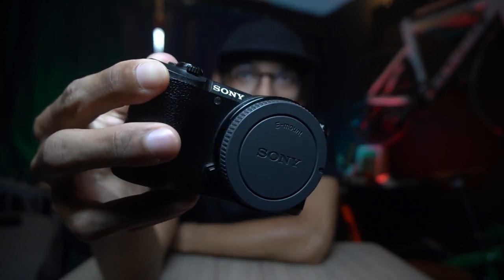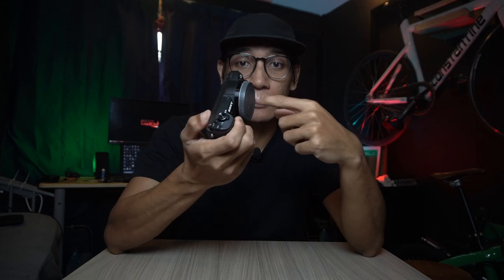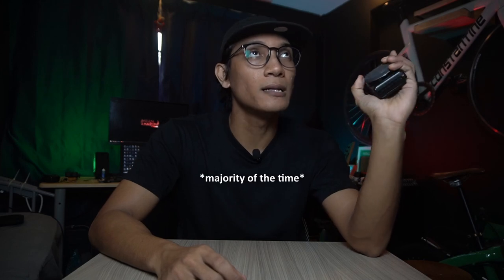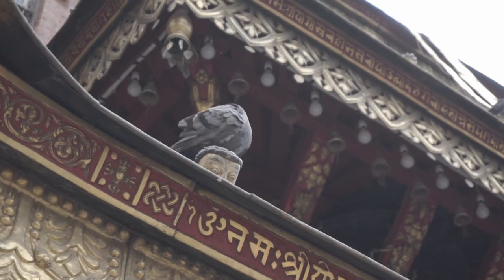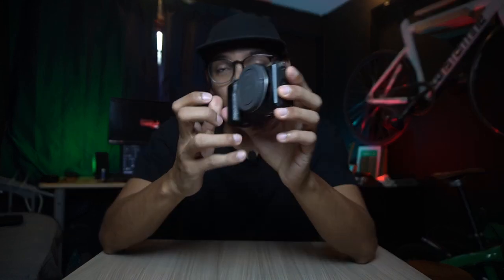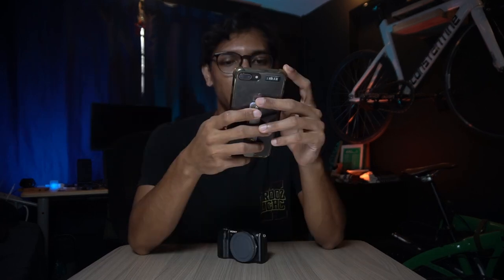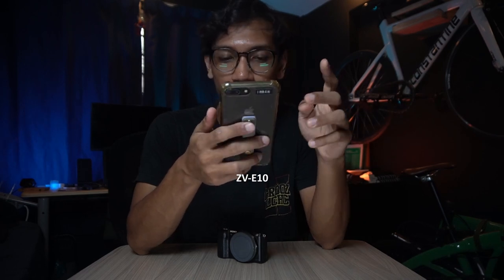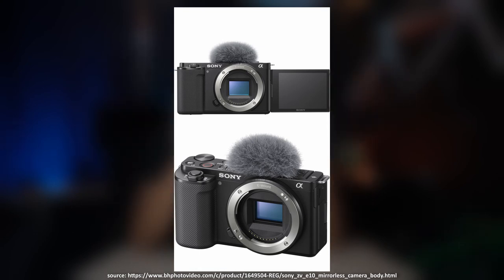Sony A5100 - A Quick Camera Review